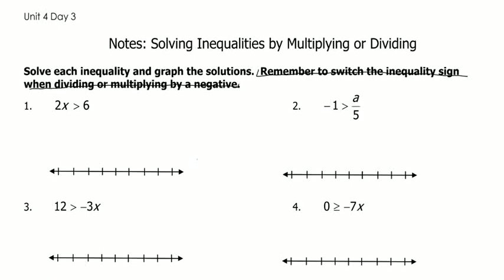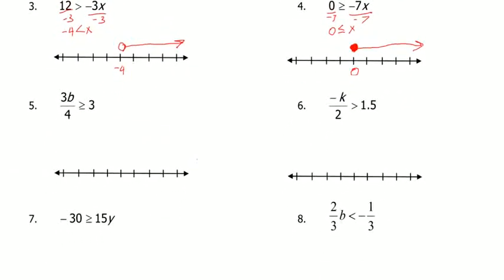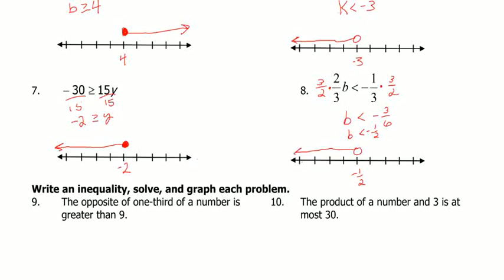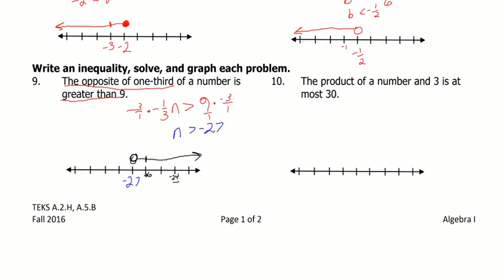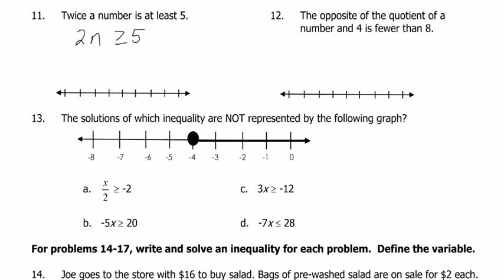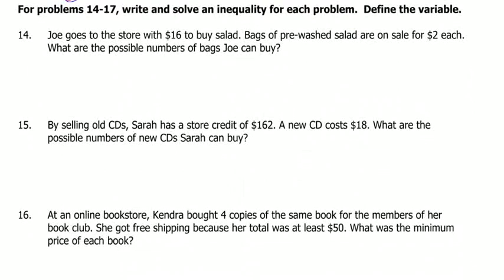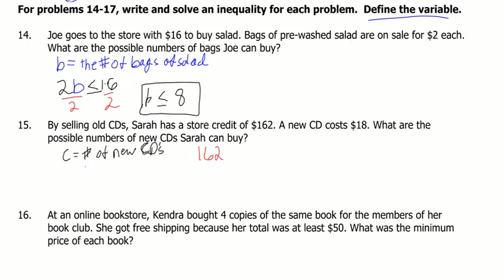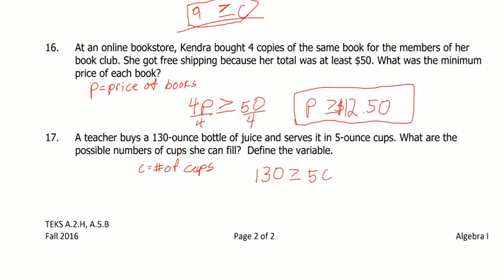4-3 Solving Inequalities by Multiplying and Dividing